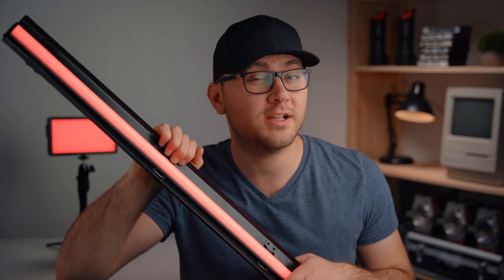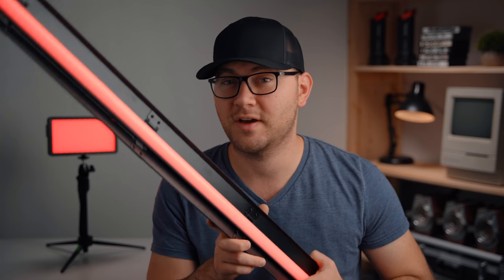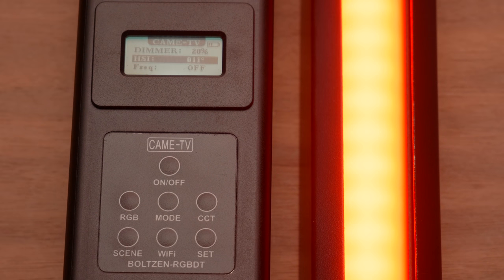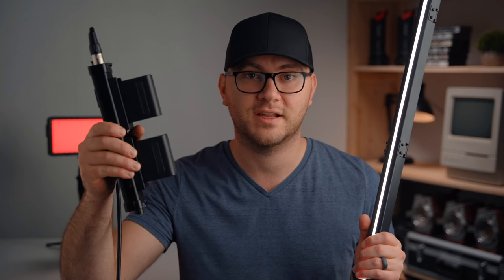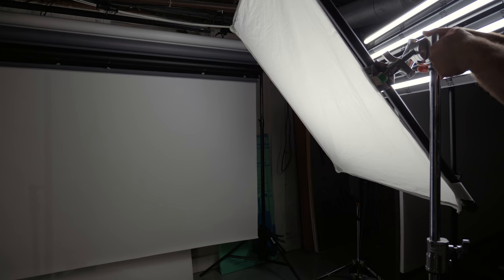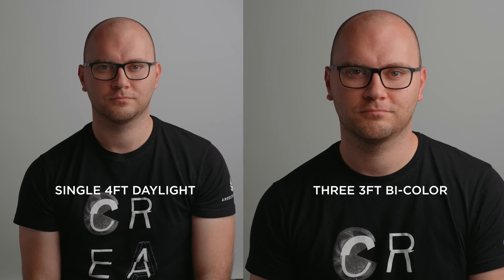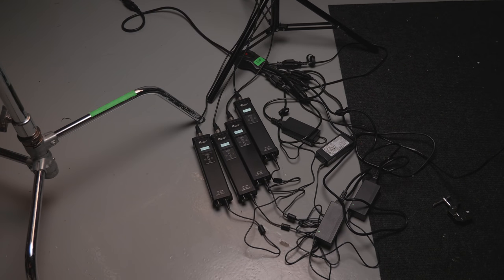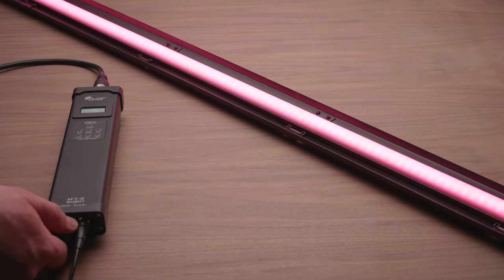Love These LED Lights! CAME-TV Andromeda Review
Today we take a look at the CAME-TV Boltzen Andromeda lights. These bright tube style LEDs have tons of great features for filmmakers and are a great alternative to Quasars!
Available at B&H
And eBay

Panasonic GH5s on Amazon (PAID LINK)
Viltrox Speedbooster on Amazon (PAID LINK)
Sigma 18-35mm on Amazon (PAID LINK)
Benro Tripod on Amazon (PAID LINK)

Aputure 120D on Amazon (PAID LINK)
Aputure Light Dome on Amazon (PAID LINK)
Falcon Eyes 24TDX on Amazon (PAID LINK)
Rolling Stand on Amazon (PAID LINK)

Diffusion Frame Used
Amazon (PAID LINK)

Diffusion Fabric Used
Amazon (PAID LINK)

Some of these lights were supplied to me from CAME-TV free of charge. This video and it's content was not reviewed or paid for by outside persons or manufacturers.